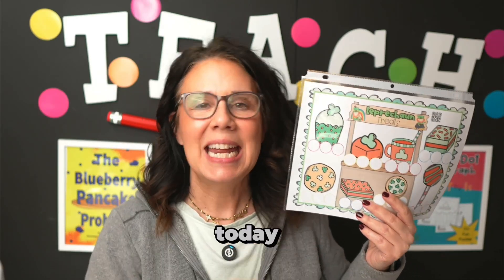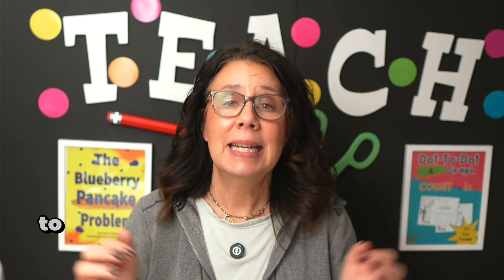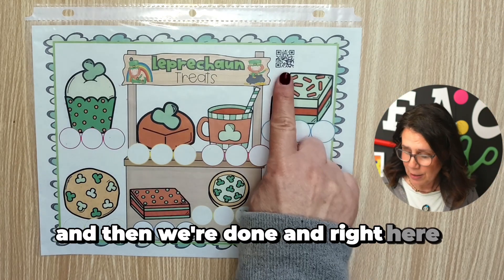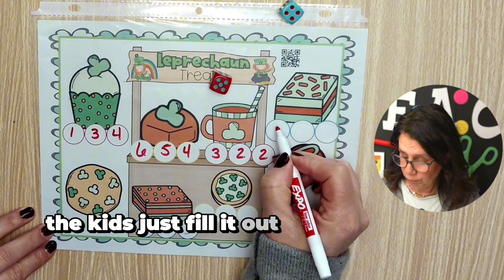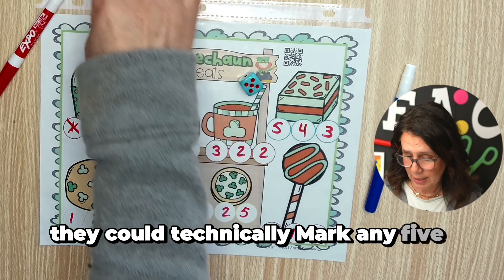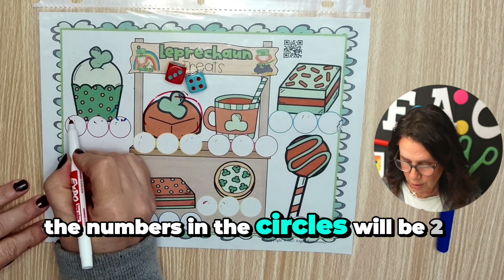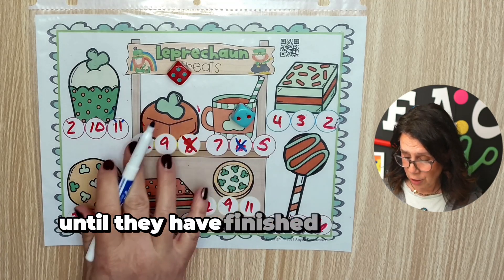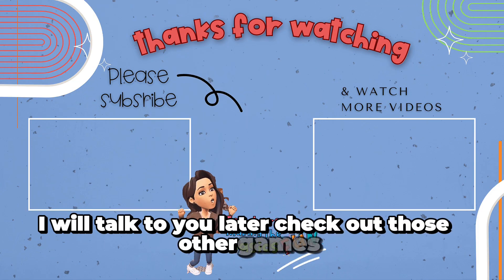Leprechaun Treats – Roll, Add & Win! Math for Early Primary - Independent Addition Practice 2 Levels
Leprechaun Treats! A St. Patrick’s Day Math Dice Game 🍀🎲
Roll the dice, mark off sums, and collect leprechaun treats! This fun, strategy-based math game helps students practice addition while keeping them engaged. Print, play, and let the luck of the leprechaun guide you! Snag your FREE sample and explore The Early Finisher Solution!  Links provided during the livestream and for replay.
Don’t miss this series of low-prep, independent learning games designed to keep students engaged while making life easier for teachers. Each game includes a QR code for quick how-to-play support. Be sure to grab your FREE samples and check out The Early Finisher Solution for a full set of engaging, easy-to-use games!
Love this game? Be sure to check out the entire 8-part YouTube Live series featuring even more low-prep, independent learning games! Join the live sessions to ask questions in real time and discover simple ways to make learning fun and stress-free.

Thanks to:
💜Special thanks to Dawn The Singing Nurse for the awesome music. 🎵 Check out her channel.    / dawnginese

🎲 GOT GAMES 🎲 The Early Finisher Solution
80+ Independent (and fun) learning games for 🙂K-1 Students
🔵Print and Play 🔵Independent Learning Games & More 🔵Made For Busy Teachers 🔵

▶️ Independent Work Station Playlist▶️    • Stations In Kindergarten and First-Grade

Please understand that I have experience with, or have seen the value of all of these resources, and I recommend them because they are helpful. Do not spend any money on these products unless you feel you need them or that they will help you achieve your goals. Your support of this channel allows me to continue to make videos like this. Thank you for your support!